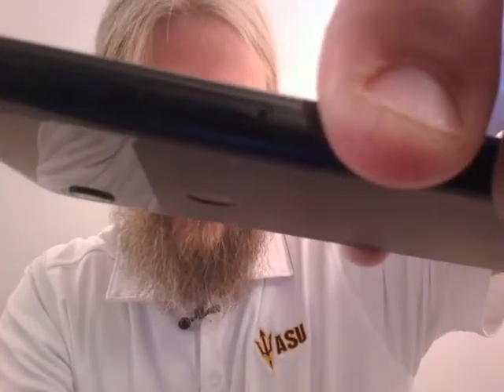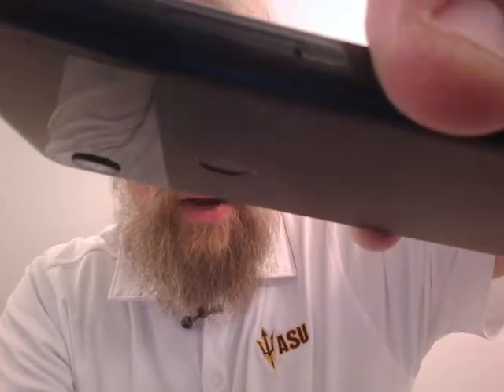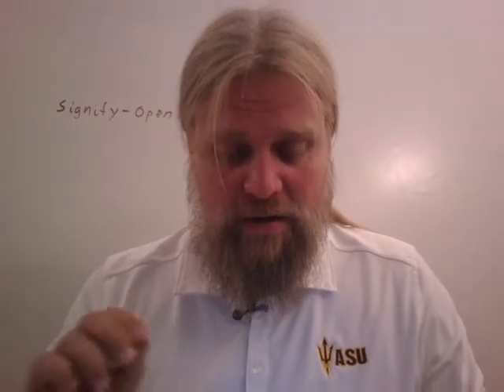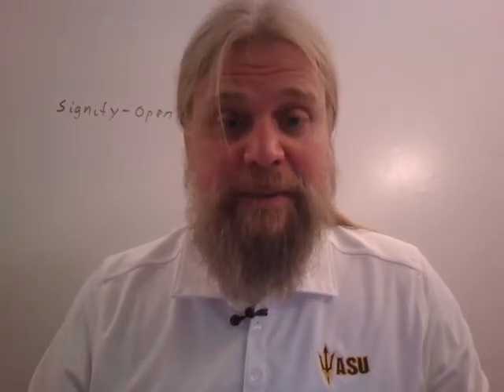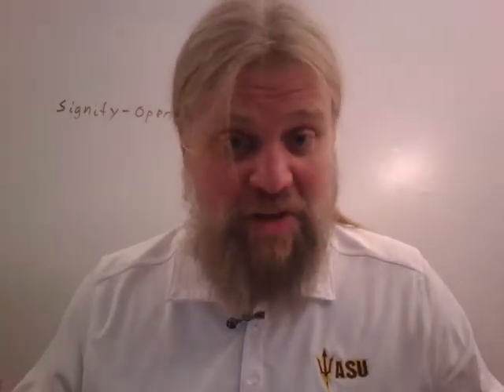GrapeneOS installed without any problem!!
Allowed me to install GrapheneOS on a new pixel3a phone.  After the install I was able to get the phone to work, which is something that I was anxious about.

GrapheneOS comes with very few apps installed.  I'll expect that I'll install F-droid and Aurora Store to get access to more apps.